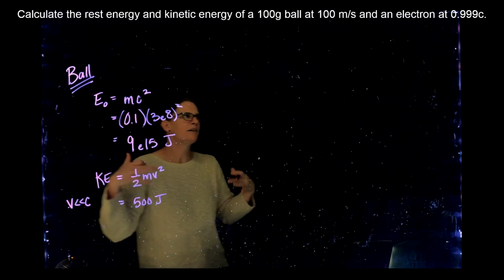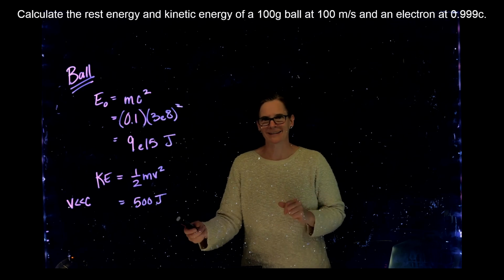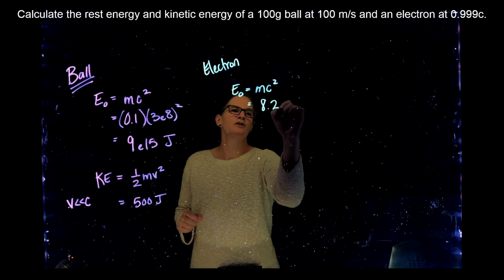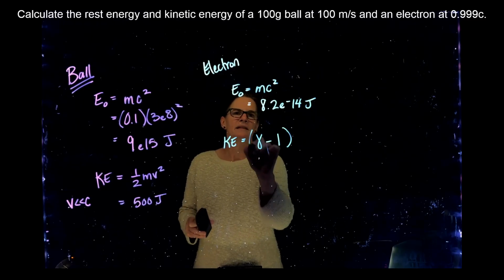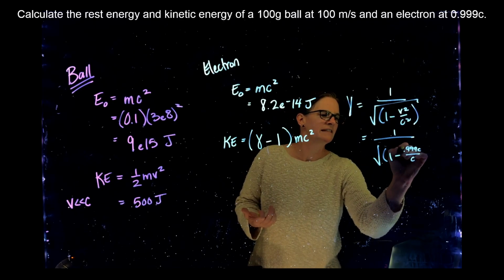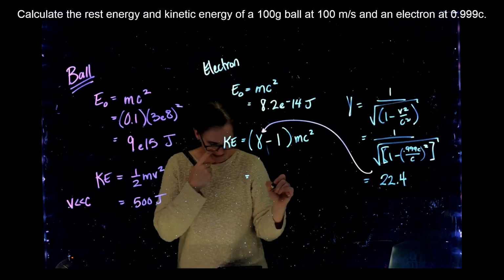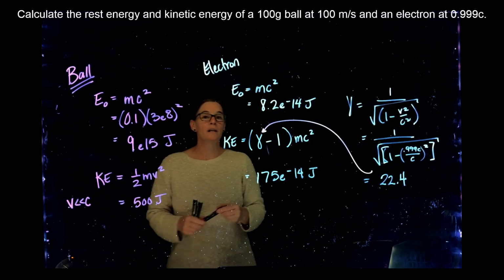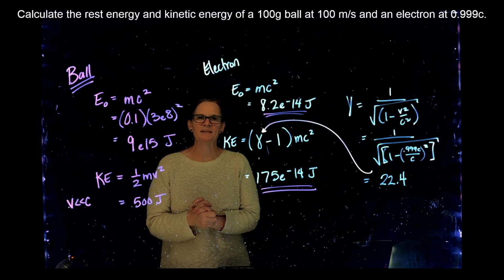Example Problem Relativistic Energy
Calculate the rest energy and kinetic energy of a 100g ball at 100 m/s and an electron at 0.999c.